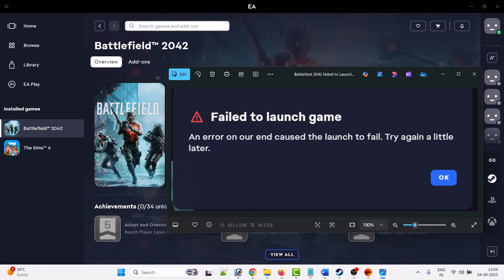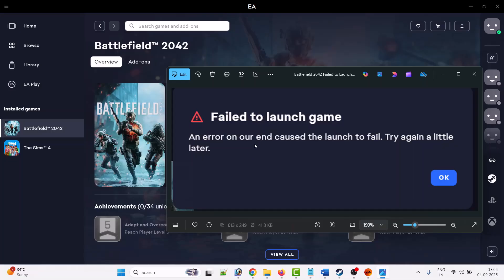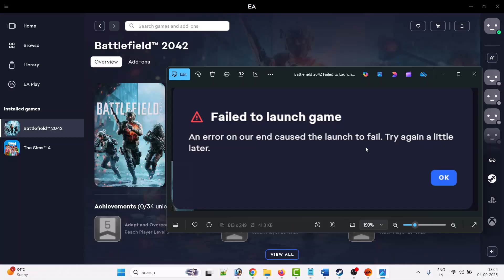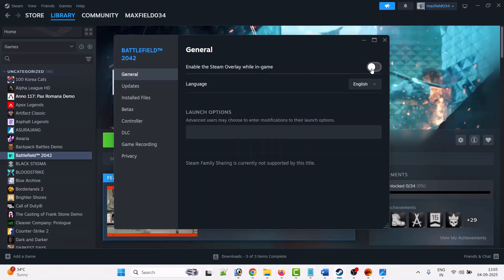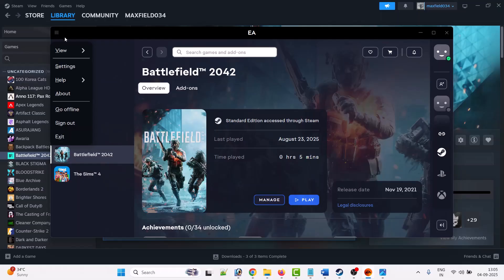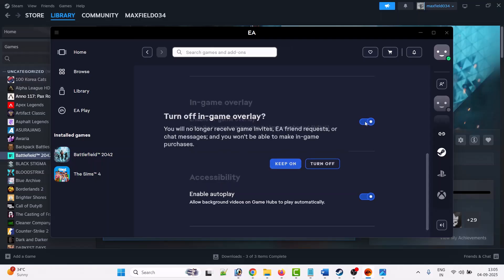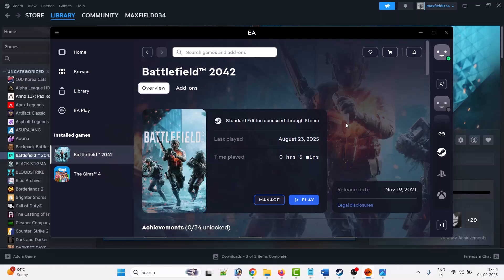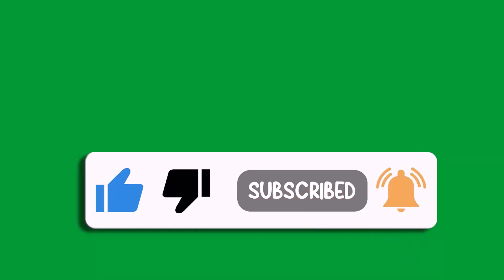Fix Battlefield 2042 Failed to Launch Game An Error on Our End Caused the Launch to Fail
In This Video Tutorial, You Will Learn How To Fix Battlefield 2042 Error Failed to Launch Game An Error on Our End Caused the Launch to Fail. How to fix  your game failed to launch an error on our end caused your game while playing Battlefield 2042 or Battlefield 6.

I Hope the steps mentioned in the video would help you to solve Battlefield 2042 Failed to Launch Game An Error on Our End Caused the Launch to Fail.